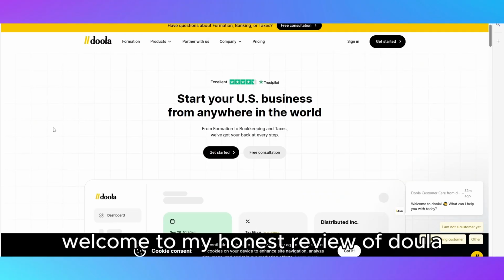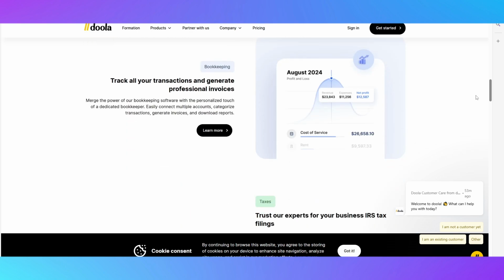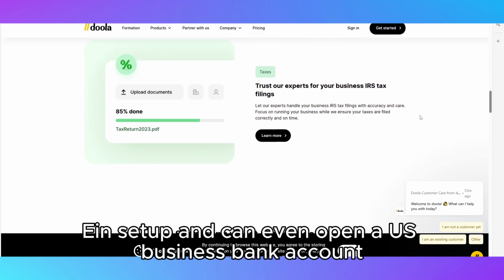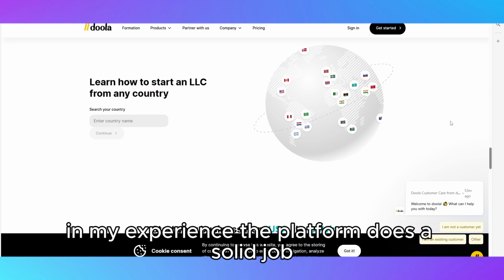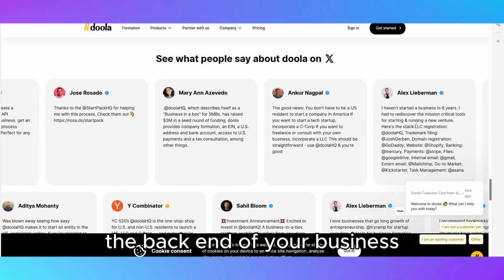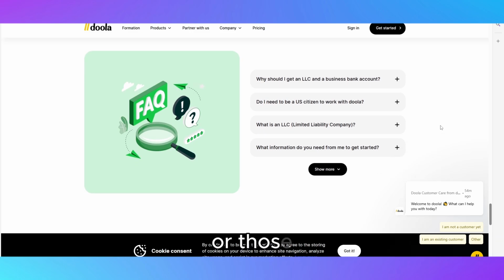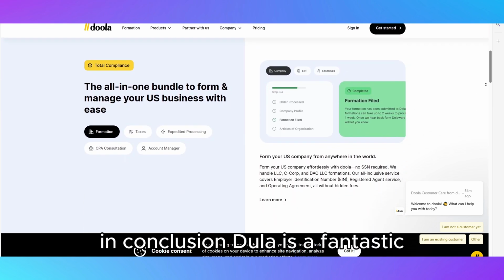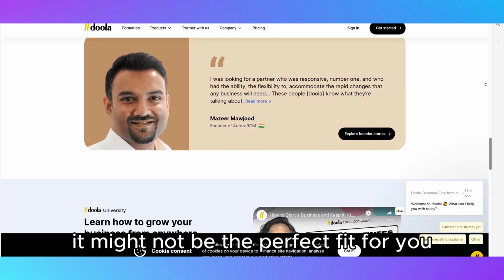Doola Honest Review - Watch Before Using